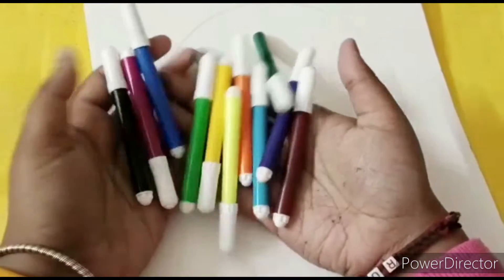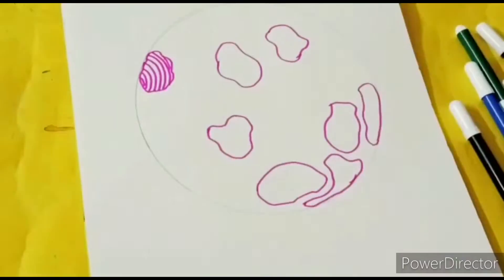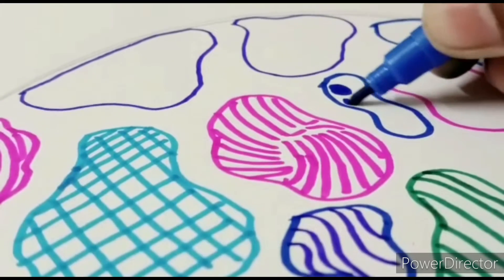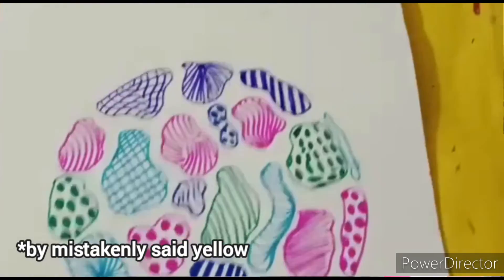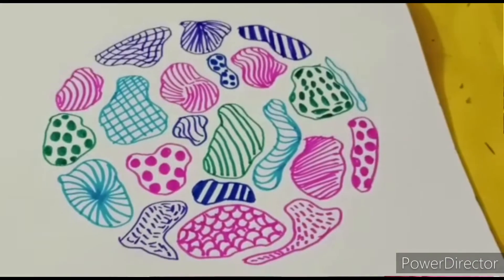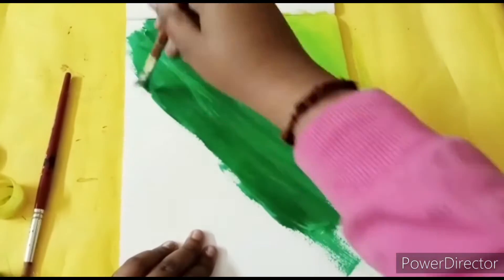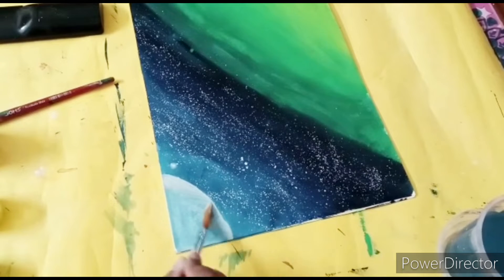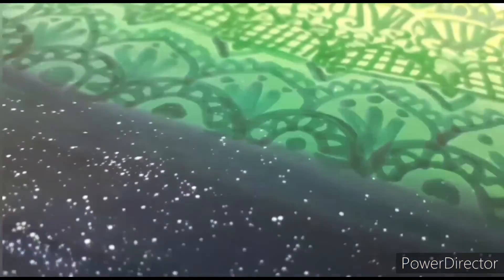Satisfyinga & relaxing ways to fill your sketchbook. Fill your notebook with me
hi evryone
so I'm back with another satisfying ways to fill your sketchbook ideas video